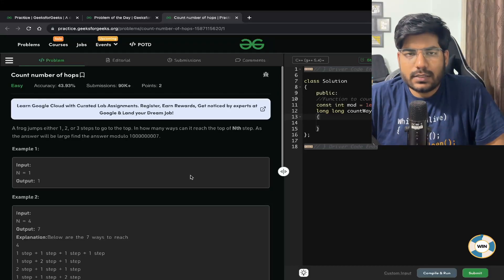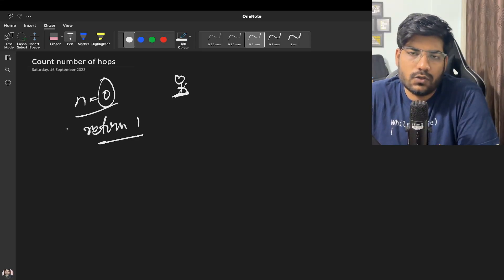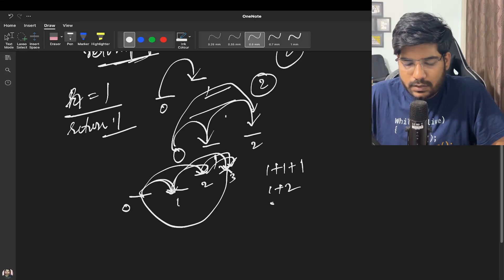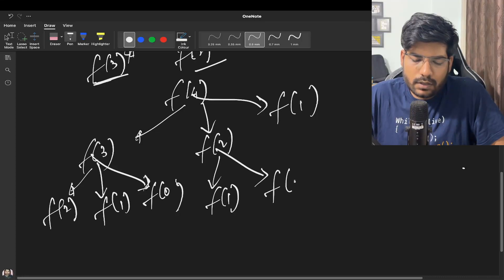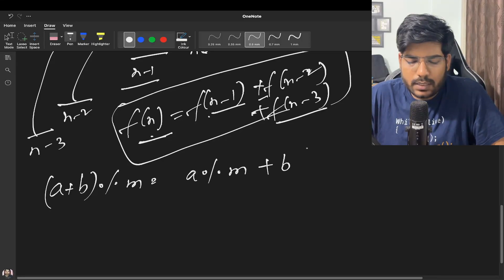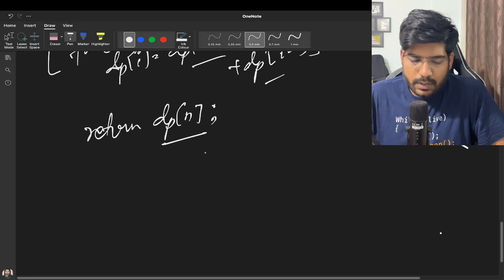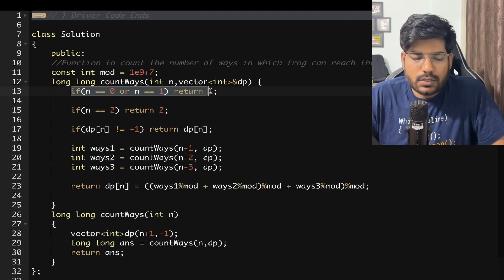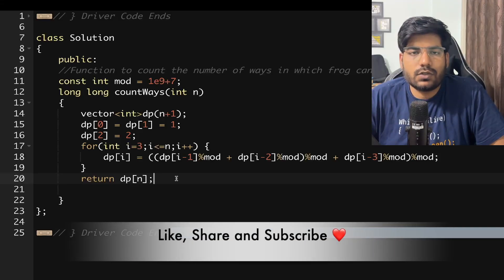#107 GFG POTD Count number of hops GeeksForGeeks Problem of the Day |PlacementsReady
In this video, I will be discussing the problem Count number of hops.

Important Links -

program to count number of ways to reach n taking 1,2 or 3 steps
recursion program to count all subsets of the given array with a sum equal to a given sum
find smallest number with given number of digits and sum of digits
subset sum
combination sum
subset sum leetcode
subset sum interview bit solution c++
data structures and algorithms
perfect sum problemJava
Java count number of hops program
count number of hops program in Java

count number of hops solution Java gfg solution
count number of hops solution C++ gfg problem solution
Count of subsets with sum equal to given sum
Check number of triplets for given sum in array
Number of subsets with given sum
Find pairs in array with given sum
Count subsets with given sum
Find subarray having given sum

climbing stairs
climbing stairs leetcode
climbing stairs java
climbing stairs problem
climbing stairs leetcode solution

Subset sum problem
Count of subsets with sum equal to x
Count number of subsets with given sum
Count number of subsets with sum equal to k
Number of subarrays with sum equals k
DP count of subsets with sum
Counts subsets with sum k
Count of subsets with given sum
Count of subset with a sum gfg (GeeksforGeeks)
Count of all subsets with a given sum

gfg potd
gfg potd today solution
potd gfg
geeksforgeeks practice
geeksforgeeks potd
daily problem
count the number of full binary trees
problem-solving classes
gfg problem
leetcode problem
leetcode problems
geeksforgeeks

Problem Statement -
A frog jumps either 1, 2, or 3 steps to go to the top. In how many ways can it reach the top of Nth step. As the answer will be large find the answer modulo 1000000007.